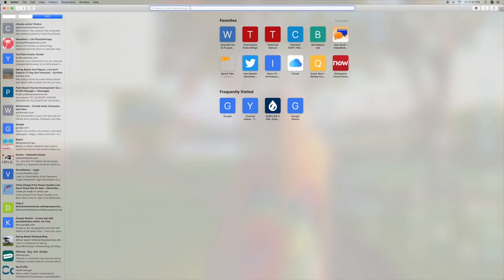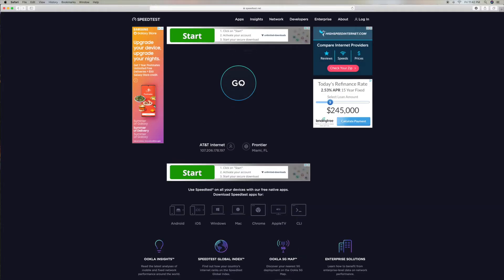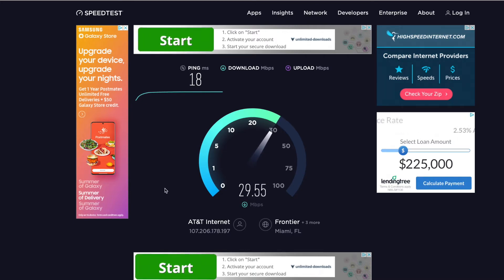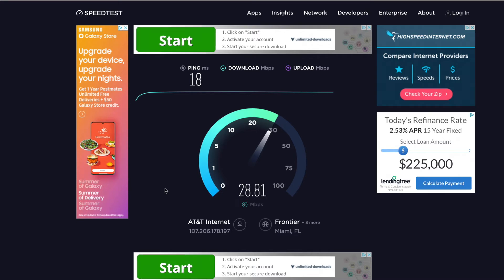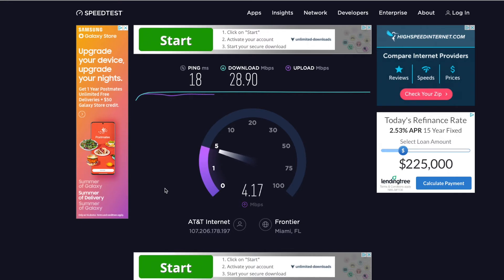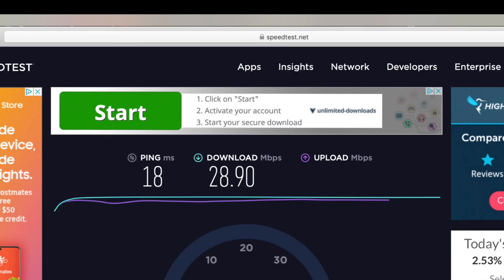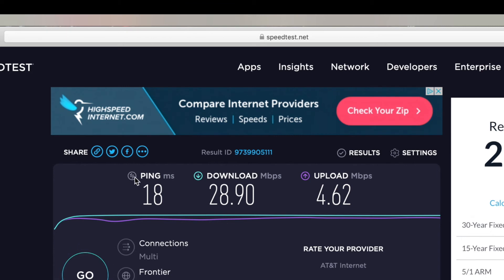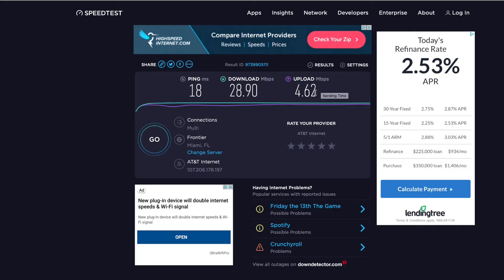How to do a speed test on your internet connection from ATT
How to do a speed test on your internet connection on ATT